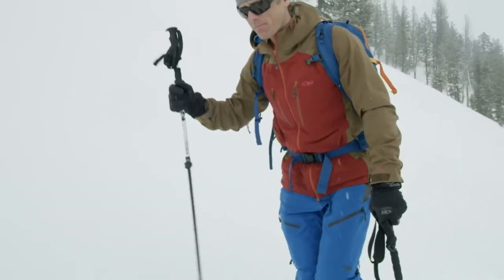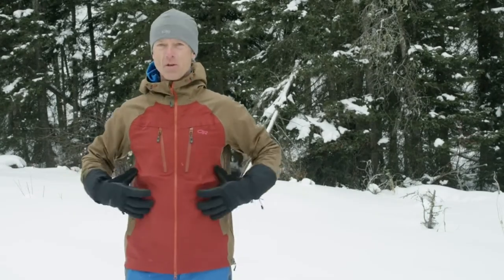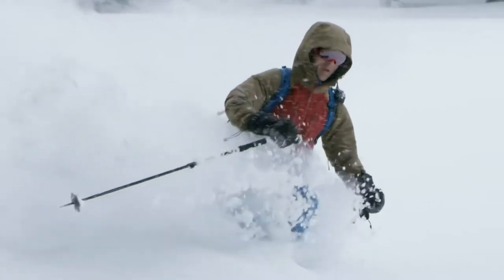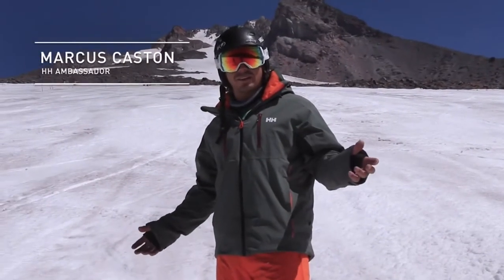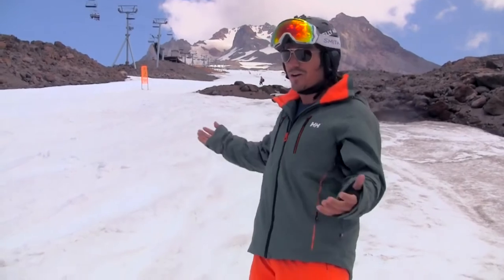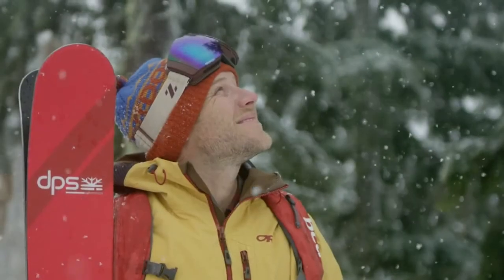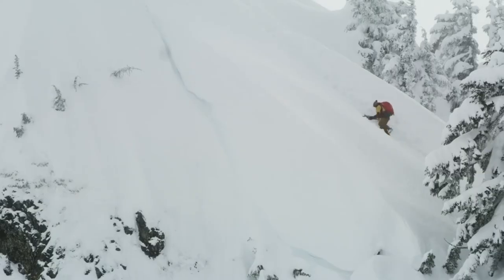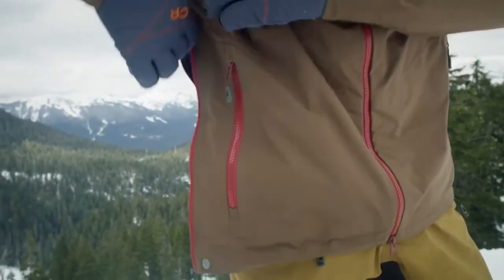Best Ski Jackets - Snow Jackets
If you plan to hit the slopes this winter, you need more than steady skis for a killer performance.
In this video I listed: Best Ski Jackets - Snow Jackets

► Columbia Powder Keg Ski Jacket
► Spyder Copper Gore-TEX Insulated Ski Jacket
► Outdoor Research Hemispheres GORE-TEX Jacket - Breathable, Waterproof Coat
► Mammut Stoney Hardshell Jacket
► Dynafit Radical Gore-Tex Jacket